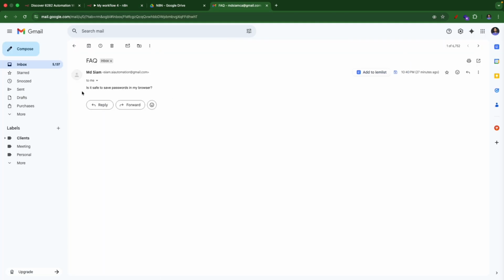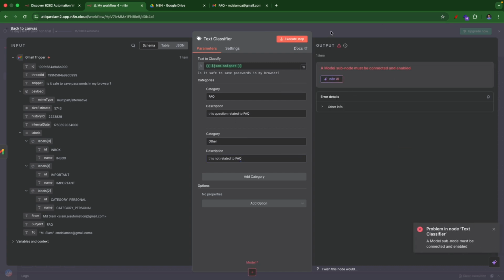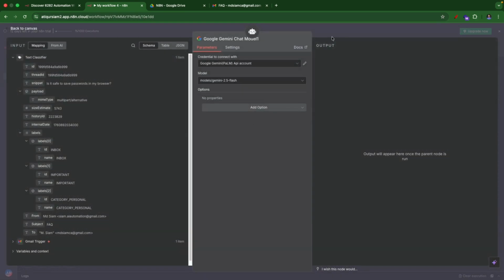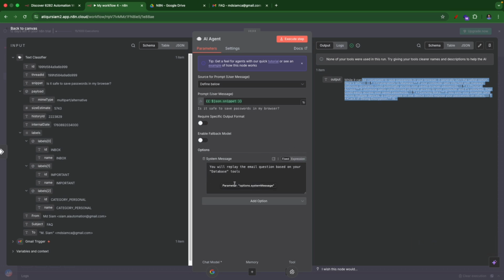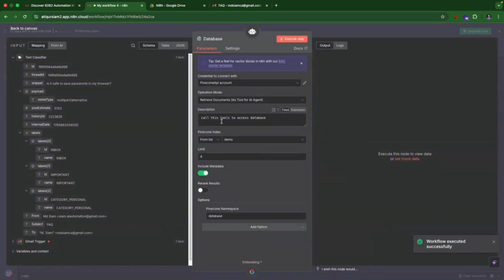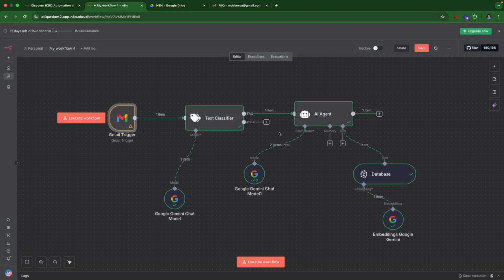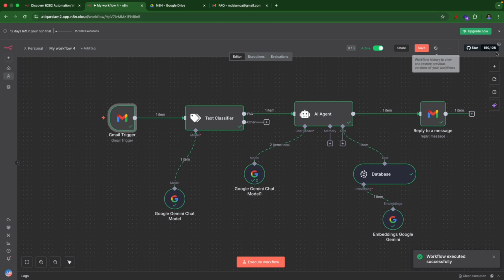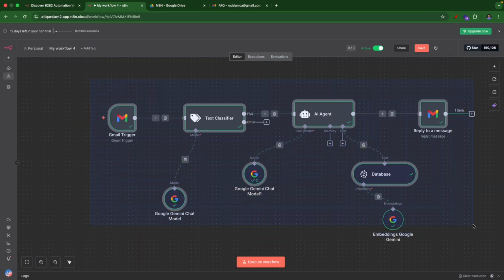11th Gmail Reply from vector database